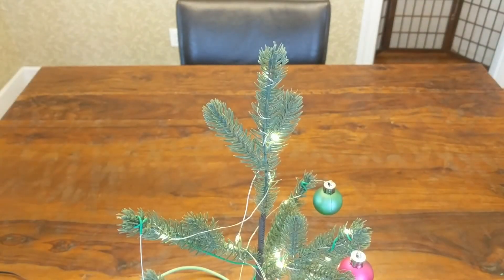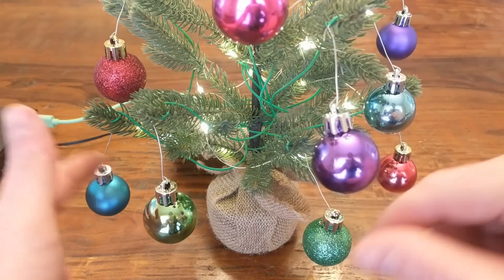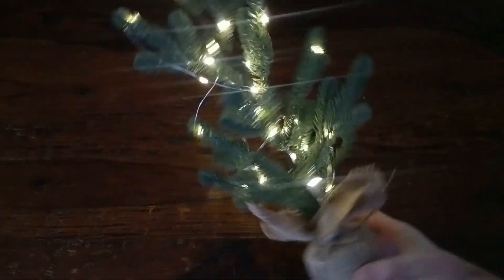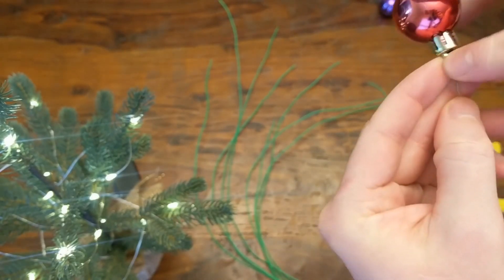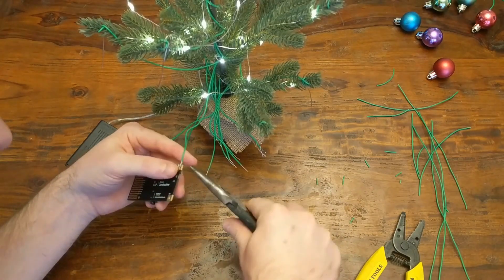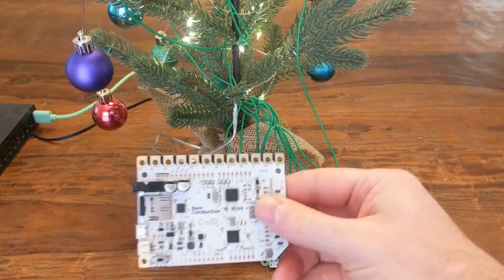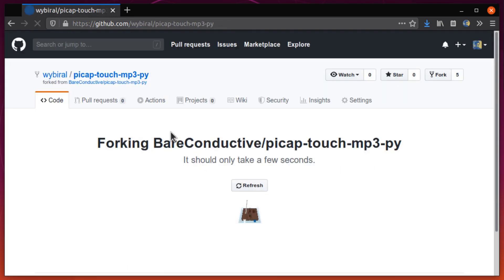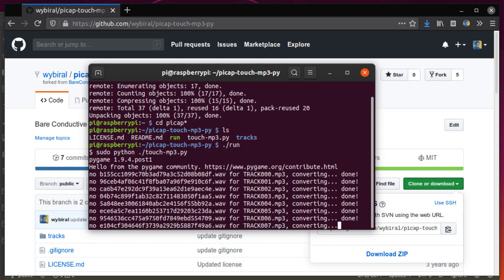Capacitive Touch Christmas Tree How To | Raspberry Pi | Bare Conductive Pi Cap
Turn your Christmas tree into a capacitive touch-interactive musical instrument using a Raspberry Pi and a Bare Conductive Pi Cap. You'll be rocking around the Christmas tree in no time!